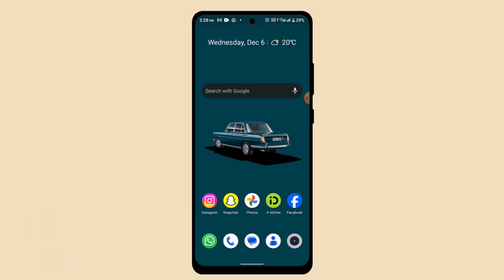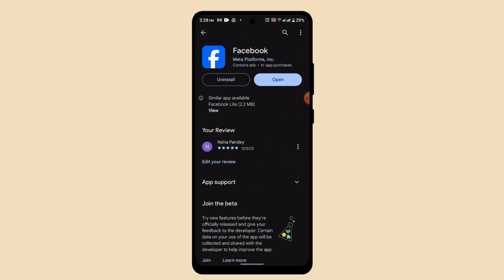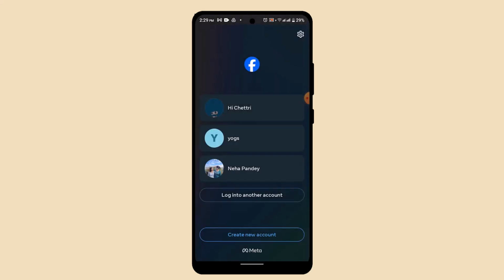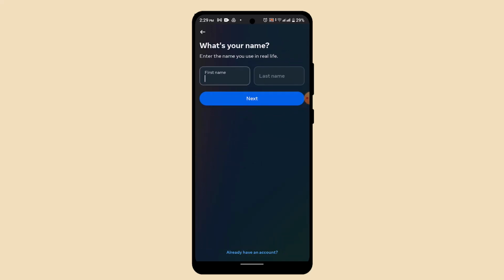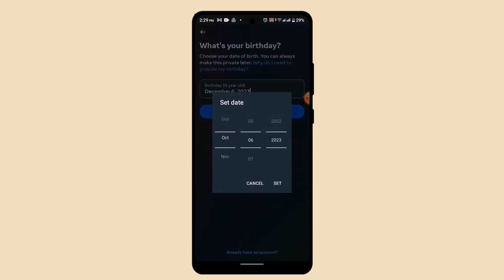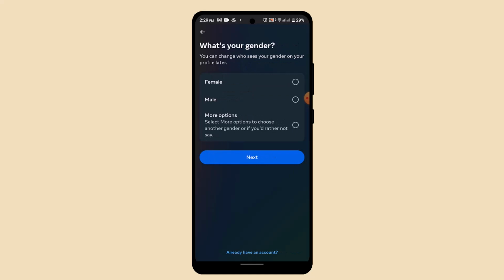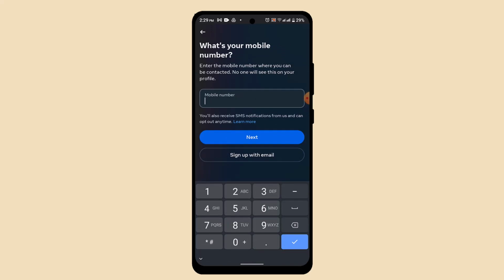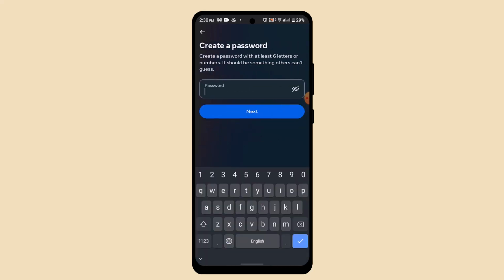How To Start A Facebook Account !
This video guides you in an easy step-by-step process to Start A Facebook Account.

Chapters / Timestamps
0:00 Intro
0:15 Install/Update App
0:32 Create Fb Account
1:48 Outro